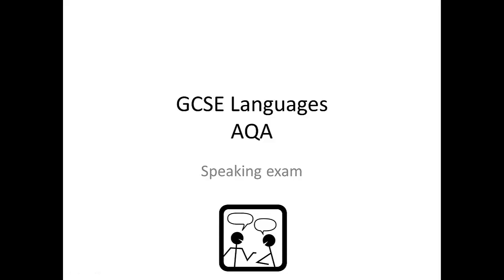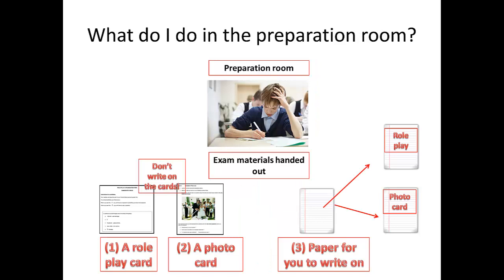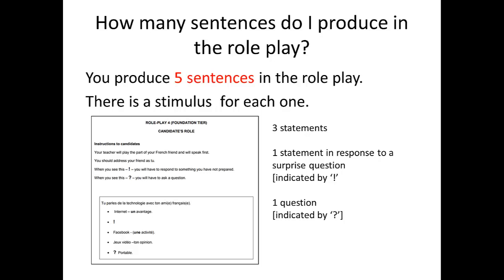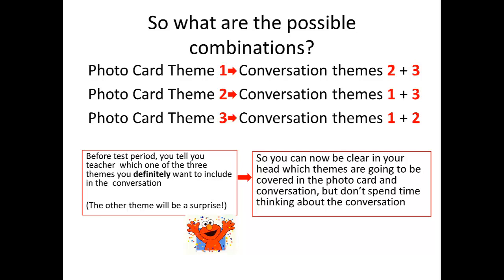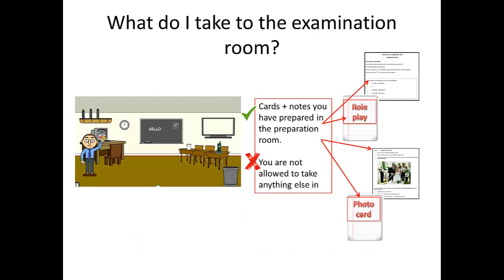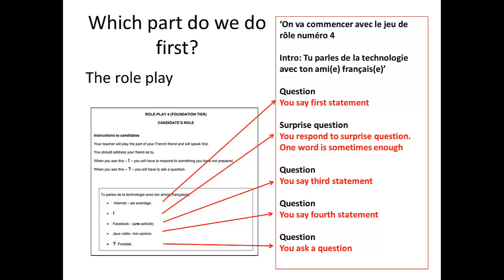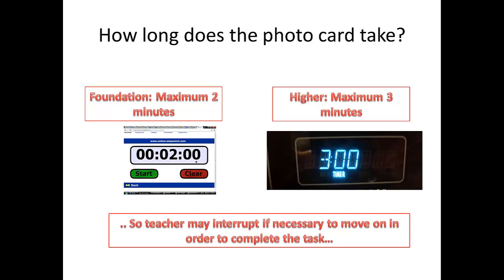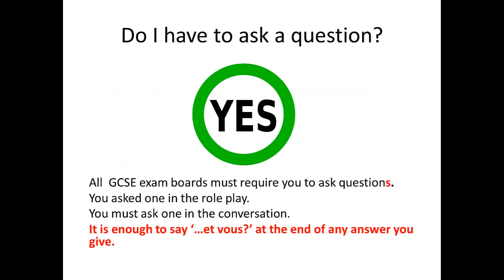GCSE AQA Speaking Test Overview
This is a presentation to describe the process of taking a GCSE AQA speaking test.  I hope it is helpful.